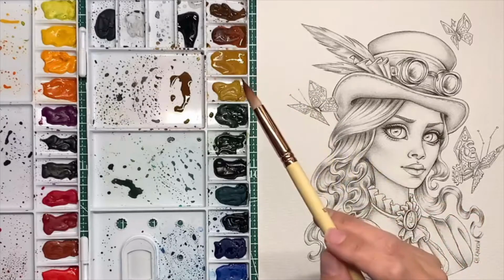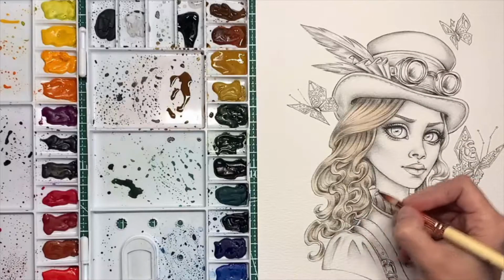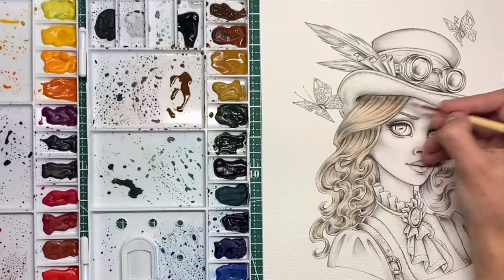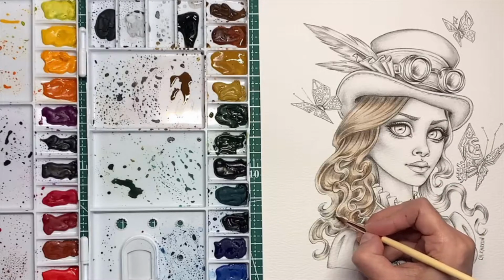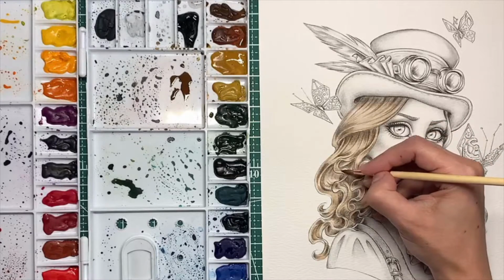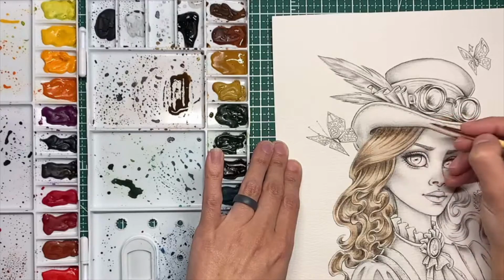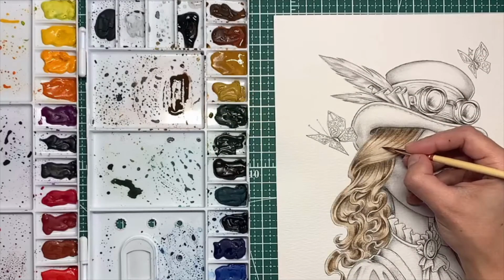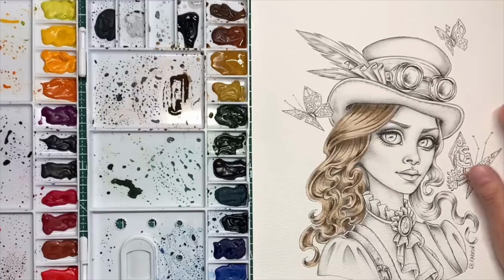Adult Coloring | Quick tutorial, coloring hair using watercolors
This has been on my short list for awhile, to the point of having pieces of a longer video record. Now that I'm feeling a bit more confident in my watercolor journey, I thought it would work well as a quick "how I color" tutorial.

Dani

Image is 'Steampunk Girl' from Christine Karron and can be found in her Etsy shop

Heat it Craft tool from Ranger

Strathmore Inkjet watercolor paper